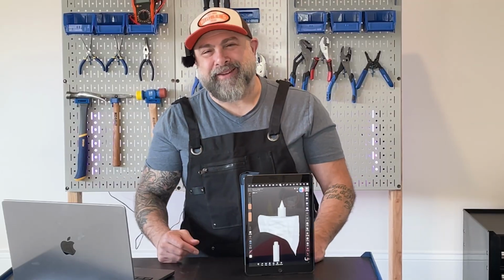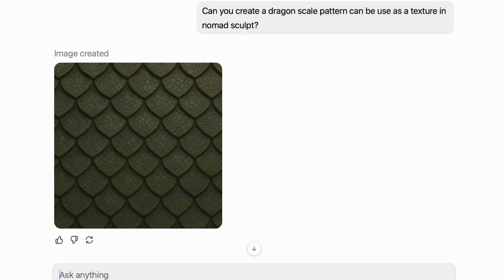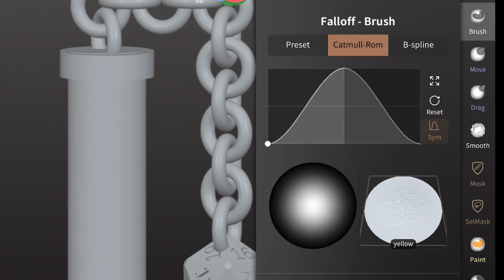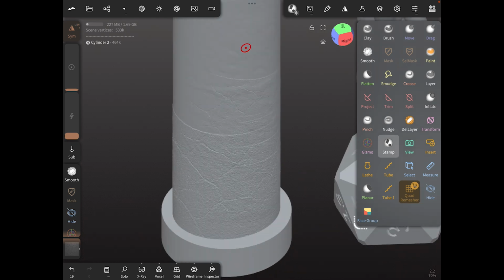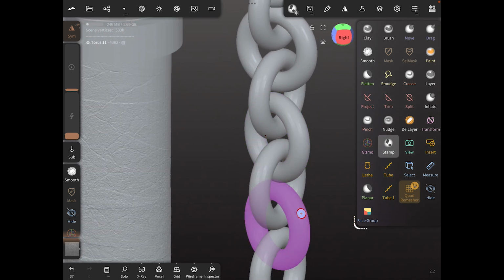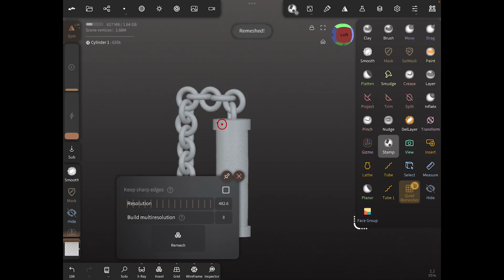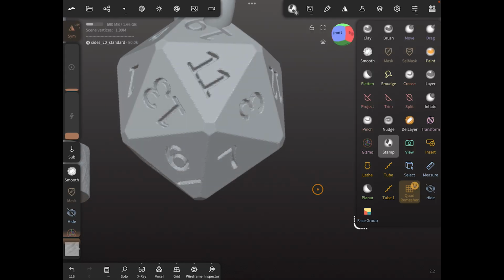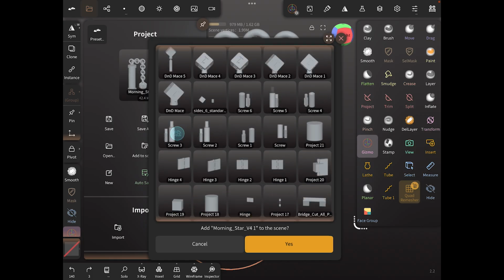How to Use AI to Create Custom Textures in Nomad Sculpt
Ready to take your Nomad Sculpt creations to the next level? We'll show you how to use AI-generated textures to give your 3D models a realistic, hand-finished look. Whether you’re designing fantasy props, cosplay items, or digital sculpts, this step-by-step guide shows you how to create custom stone, metal, leather, and dragon scale textures—then apply them in Nomad Sculpt like a pro.

⏱️ Timestamps:
00:00 – Intro: Taking Nomad Sculpt to the next level with AI
00:23 – What you can make with AI textures
00:49 – Creating textures using ChatGPT
02:05 – Importing textures into Nomad Sculpt
02:31 – Applying textures with the Brush and Stamp tools
03:02 – Adjusting falloff, resolution, and remesh settings
03:52 – Stamping Textures on the Models
08:21 – Comparing textured vs. untextured models
08:59 – Final results and tips
09:32 – Creative Inspiration quote

🔥 What You’ll Learn:
 • How to use AI to create realistic 3D textures
 • Importing custom textures into Nomad Sculpt
 • Using brush vs. stamp tools for texture application
 • Adding realism to fantasy props and D&D models
 • Making your 3D prints pop with detail

💬 Leave a comment:
What texture would you create first—stone, metal, or dragon scales?

for more 3D printing content and projects